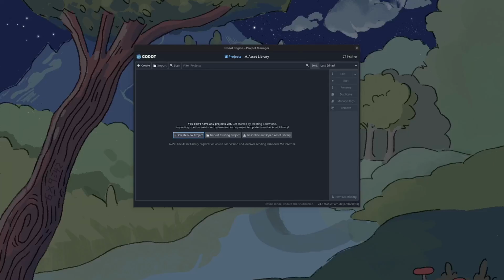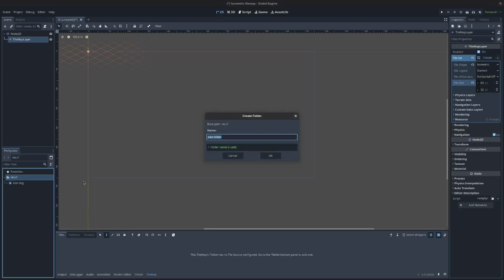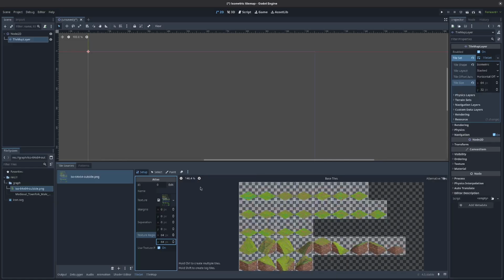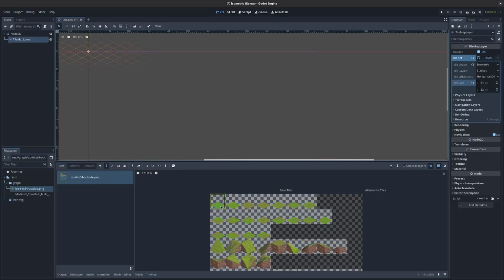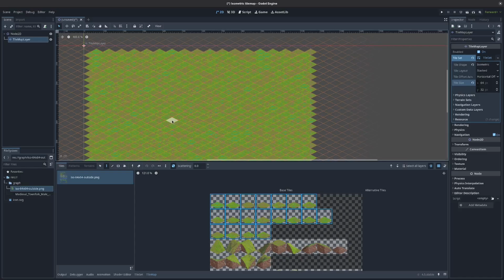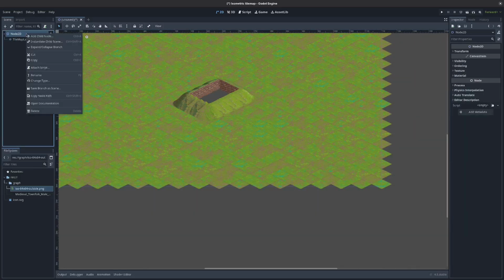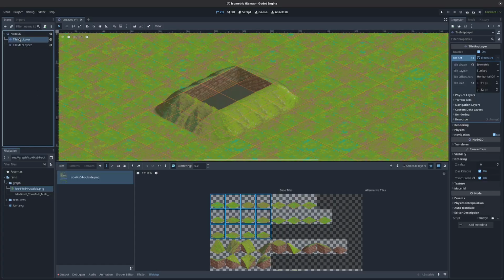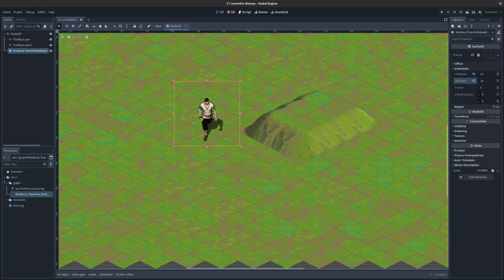Godot 4 isometric tilemap tutorial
DISC-LAMER:
It turned out (what a shocker!) i'm really struggling with pronunciation (apart of general lack of english language comprehension). This is my third attempt. And final, sorry.

TUTORIAL:
How to create isometric tilemaps in Godot? Like everything in Godot, it's simple, but you need to know where to start!